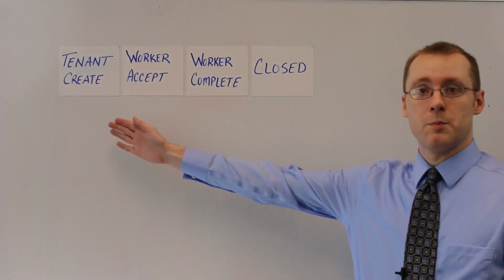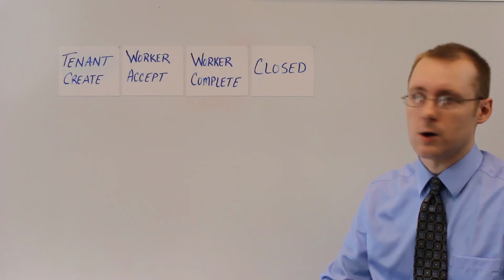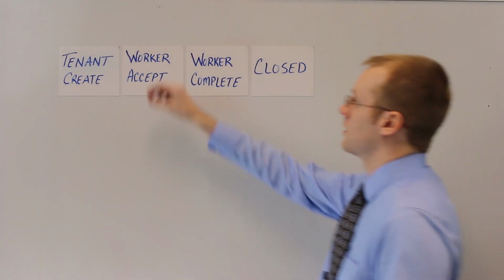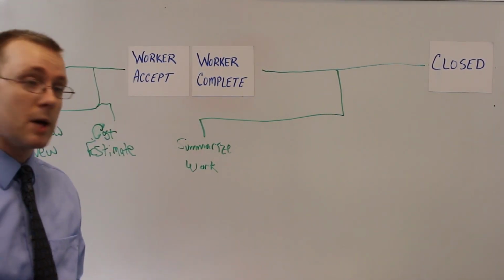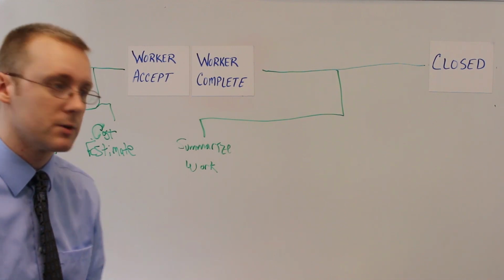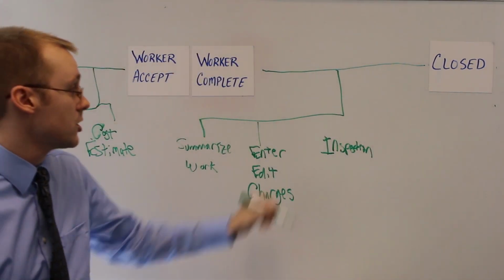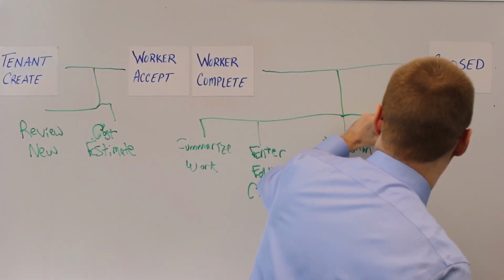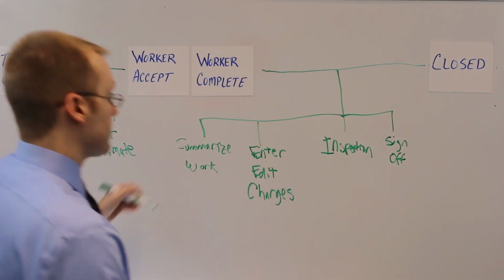Whiteboard Wednesday - 53 - Workspeed Workflow Overview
On today's Whiteboard Wednesday, Andy Gilliland takes you through a simple to complex workflow of a tenant request utilizing MRI Software's Workspeed.